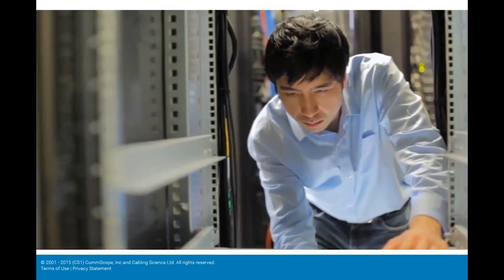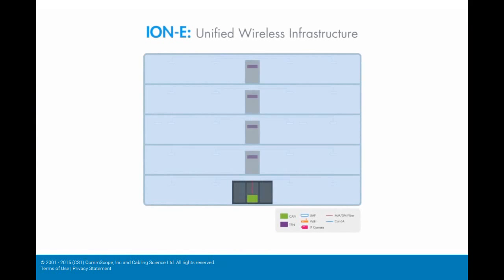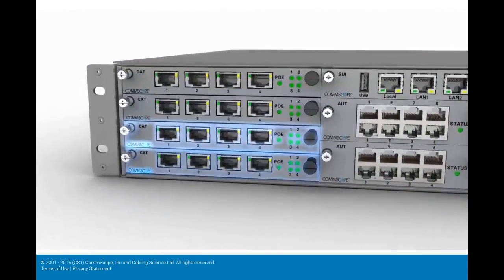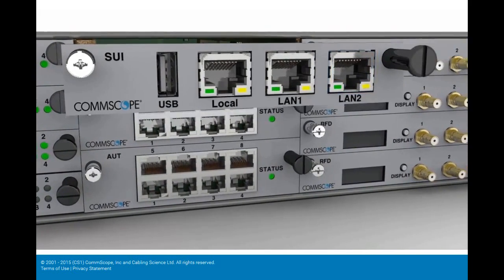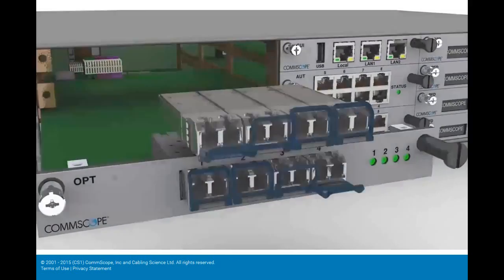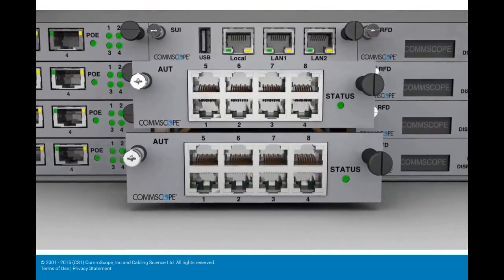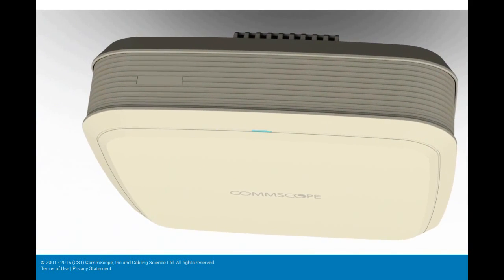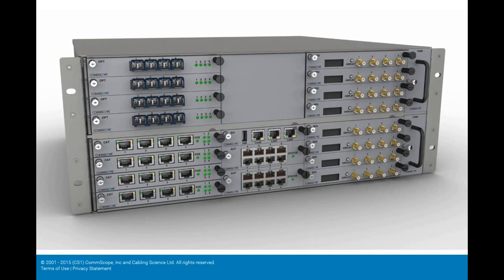CommScope ION E Sys Overview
Overview of the Commscope ION-E platform which simplifies and streamlines your in-building wireless deployment into a cost effective coverage solution